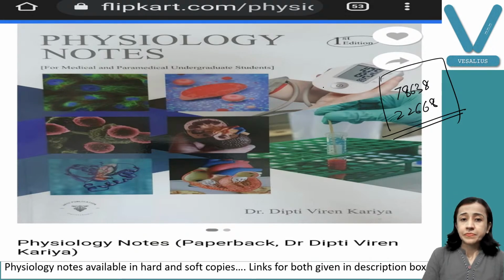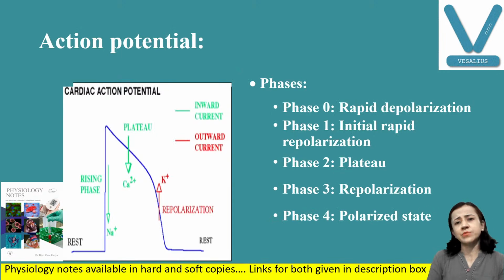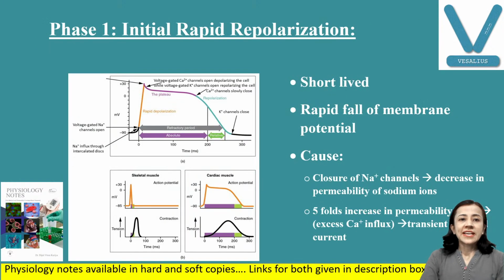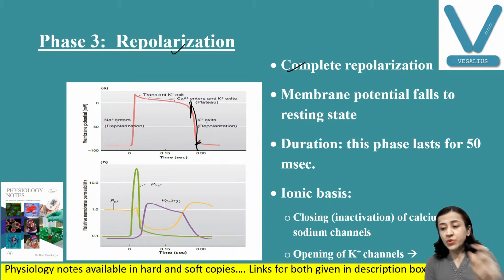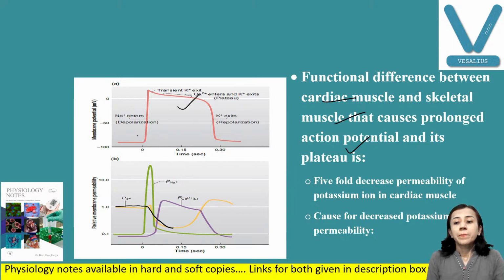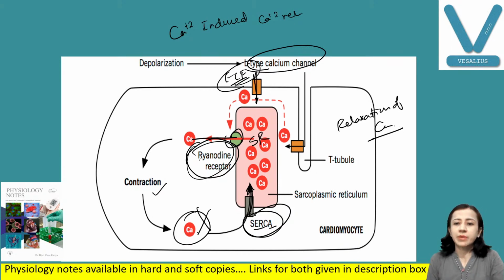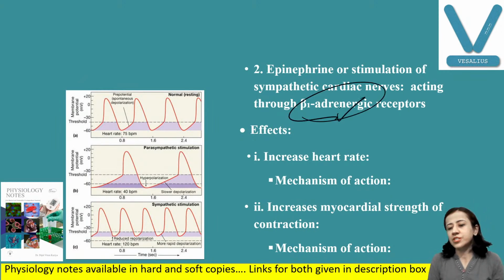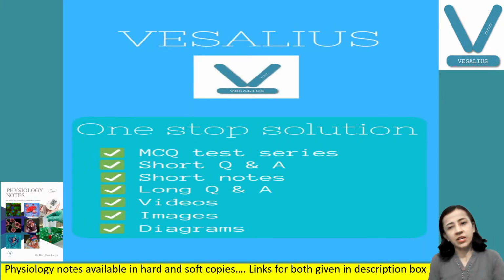Properties of cardiac muscle - Excitability: